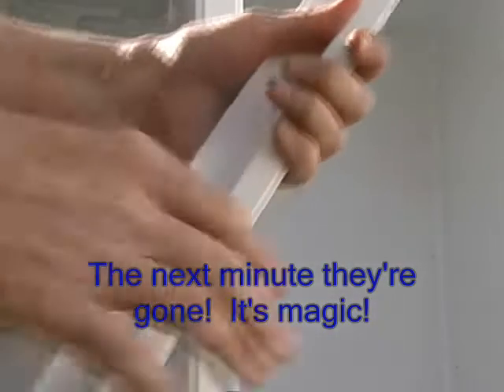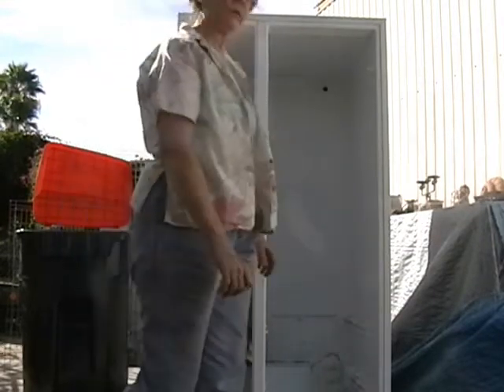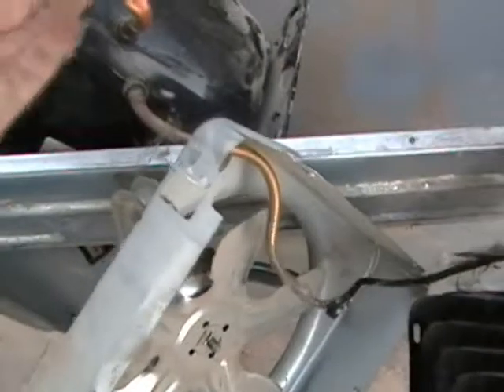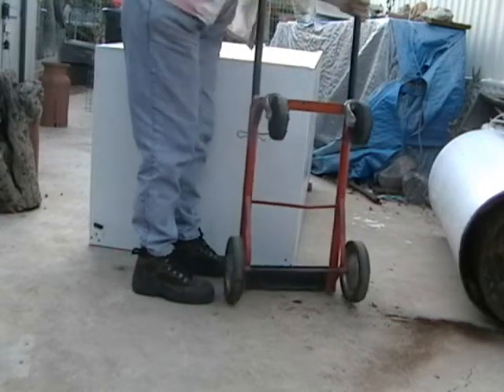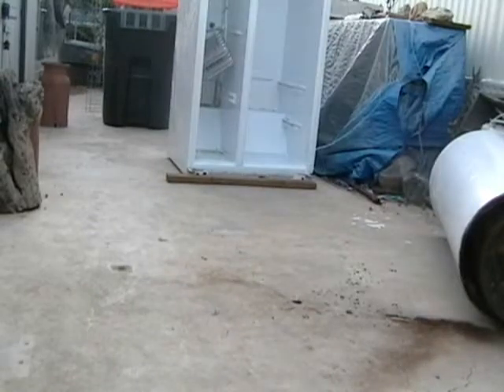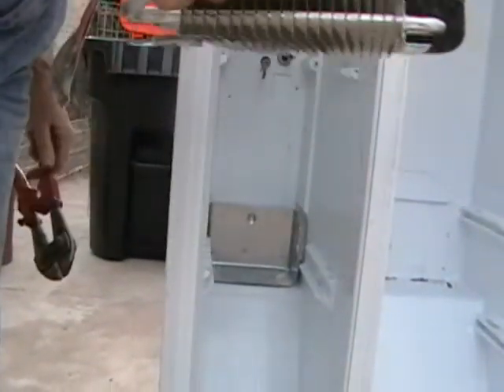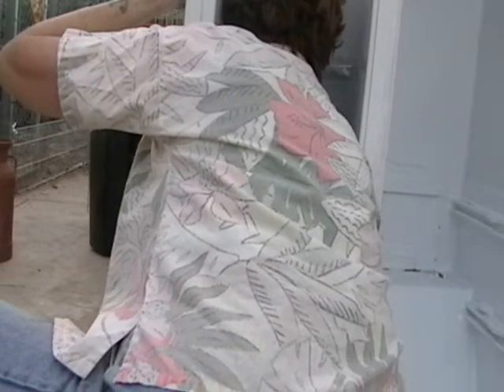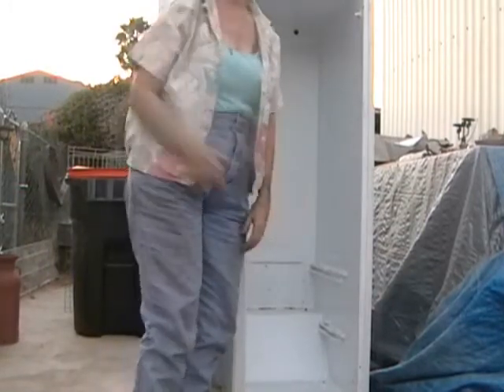Bread Box Water Heater, Part 2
Kasin Hunter finishes the strip down of the refrigerator for the Bread Box Solar Water Heater.  See Part Three as it develops.